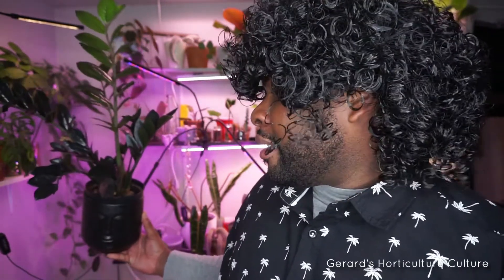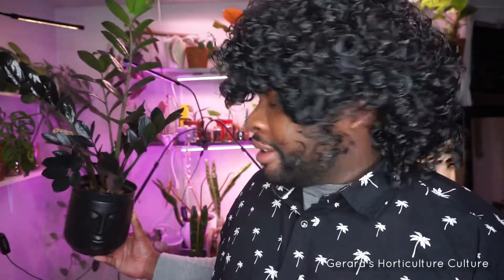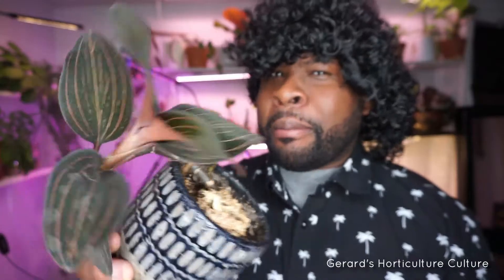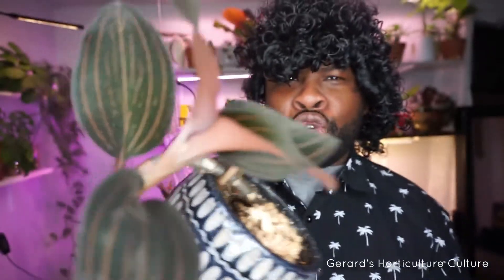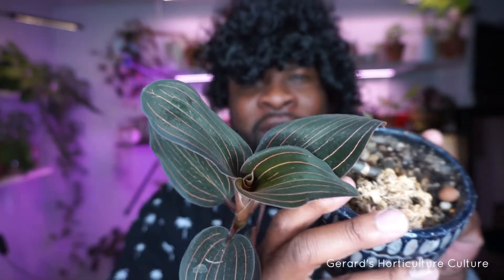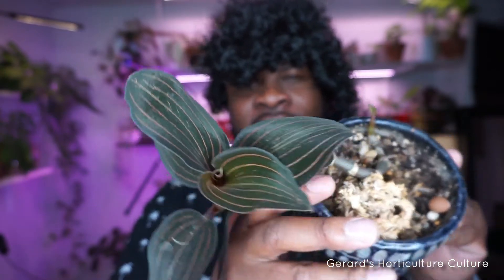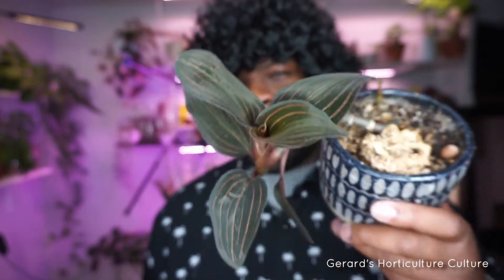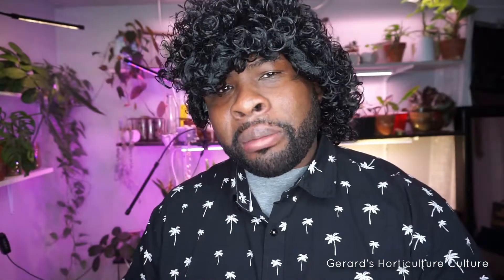Spooky plant tour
This is a tour about my Spooky plants with dark foliage. I was challenged by
@Millennial Planter
Check her channel out, she has a excellent collection that you should check out and has a ton of information also about plants.
in this video im displaying
ZZ Raven
Ludisia Orchid
My channel is about sharing my care tips and experiences with indoor and outdoor plants. How to's, and care tips are what i like to share with the plant community and people that may need help with their plants.